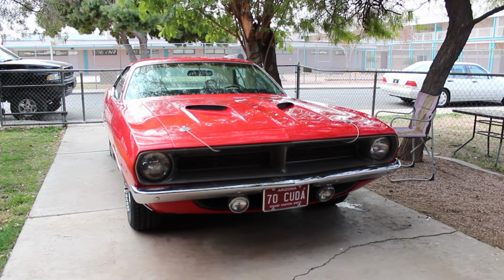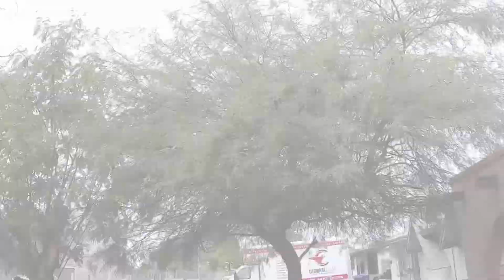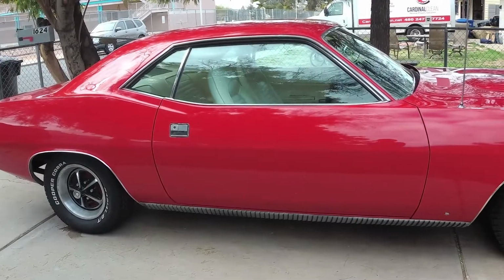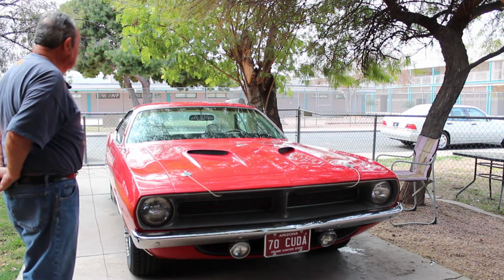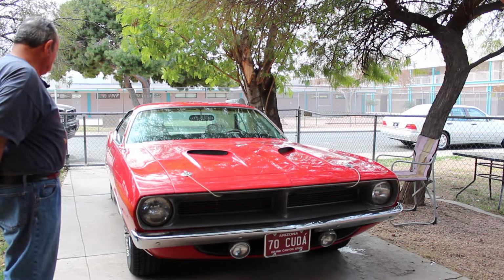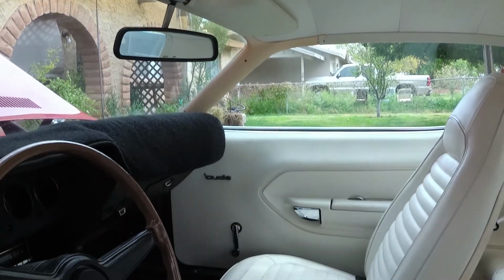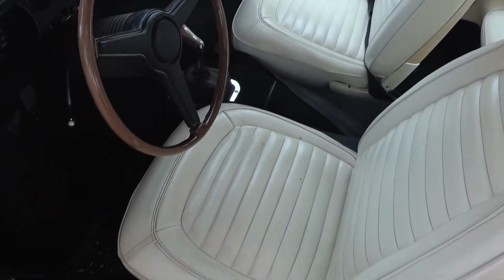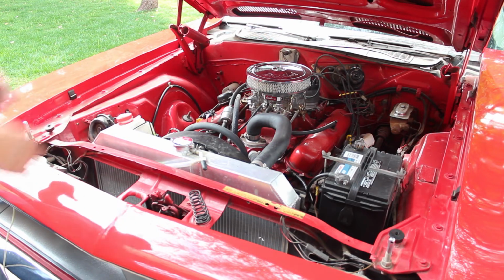Autos of Arizona - 1970 Plymouth 'Cuda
This is a continuation of a series we started on another YouTube channel in the past – if you like the video, please be sure to let us know so we can make more in the future!

Today we take a look at our friend David’s 1970 Plymouth Barracuda.  340, 4 speed, and overall a great, clean, pretty original example.